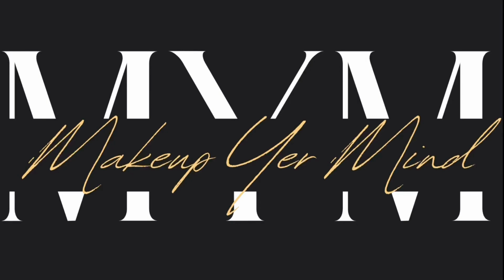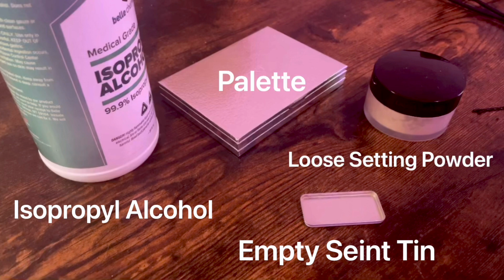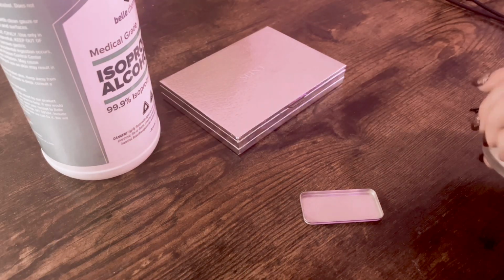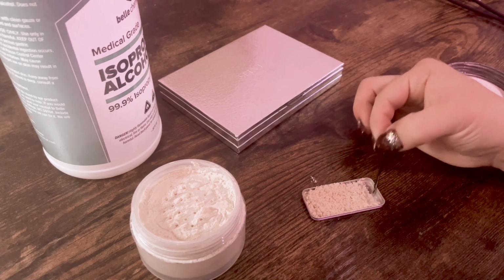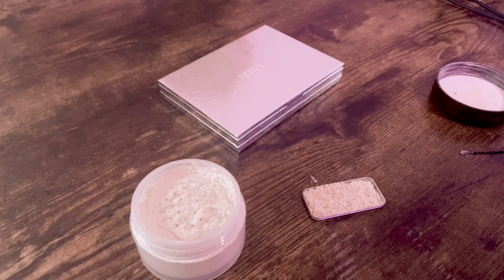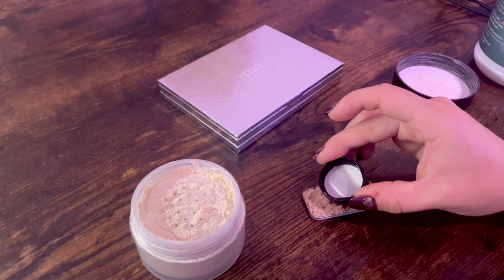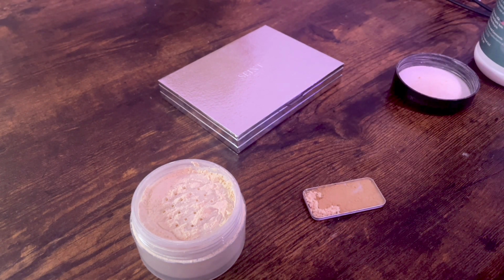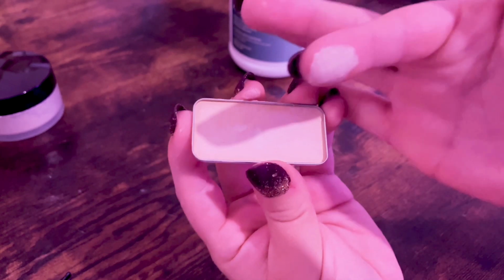Quick Tutorial: How to Fix Broken Makeup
You ever drop your makeup and it absolutely shatters? Are you a Seint makeup user and want to take your favorite pressed powders or eyeshadows from old palettes with you in your Seint palette?

Here's a quick way to salvage what you can of your makeup!

for a free custom makeup consultation!